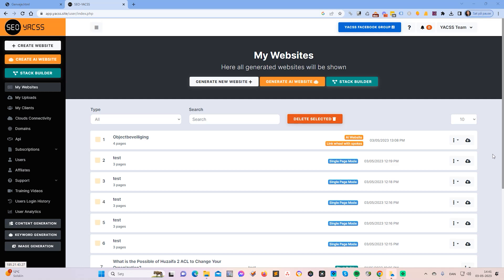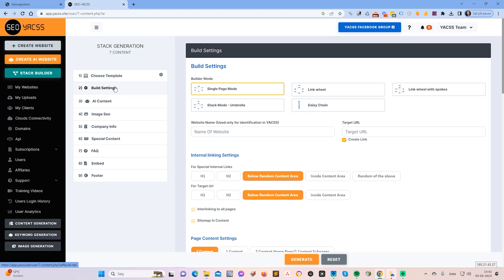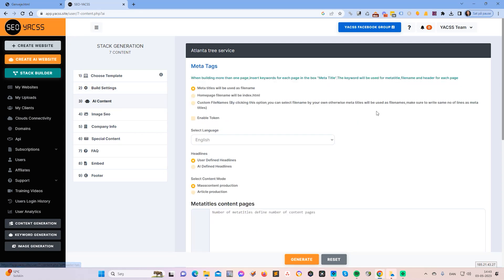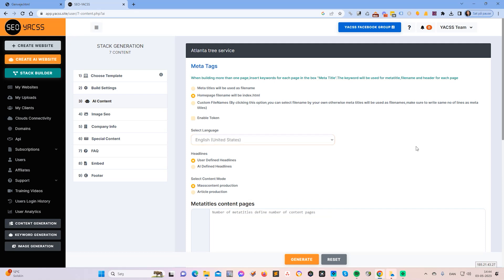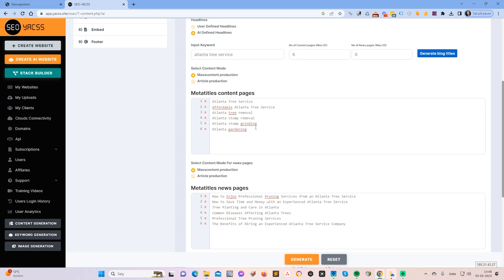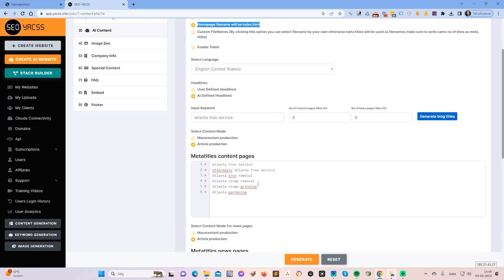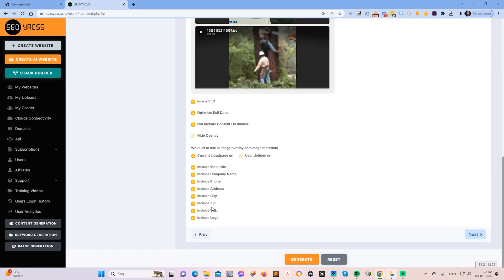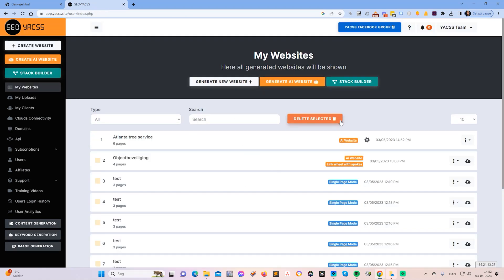How to make AI websites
In this video I will show you how to make AI Websites using YACSS.

What is YACSS?
YACSS is a cloud stacking software, that allow you to create good-looking websites in a matter of minutes without doing any coding.

00:00 How to make AI websites
01:30 AI content
08:10 AI images
12:40 AI Website result
16:00 yacss.site